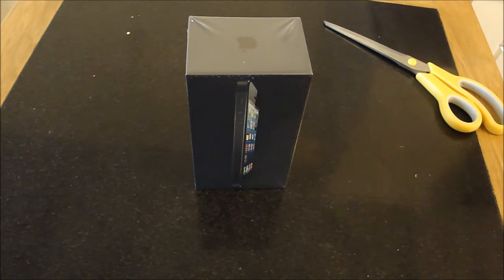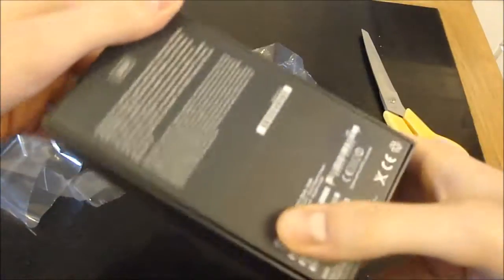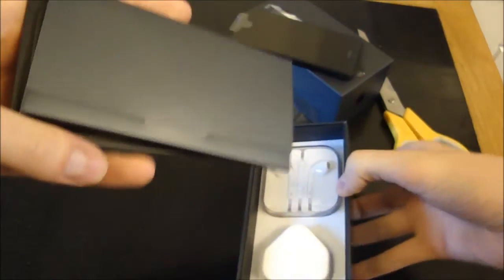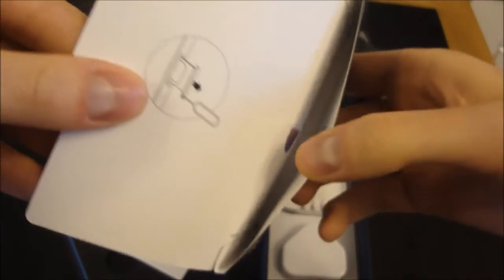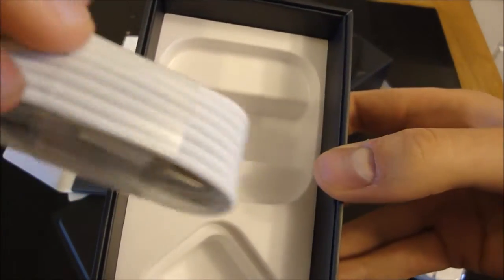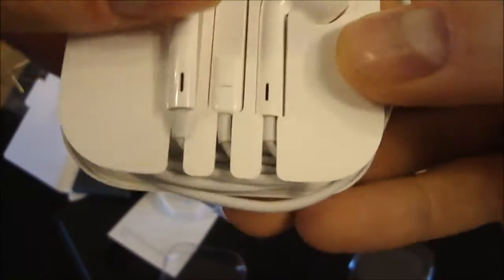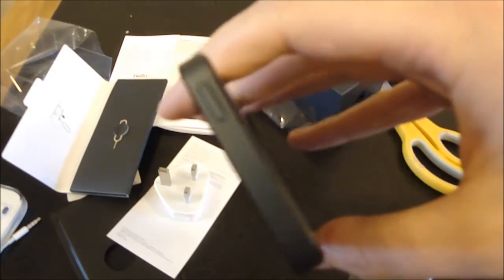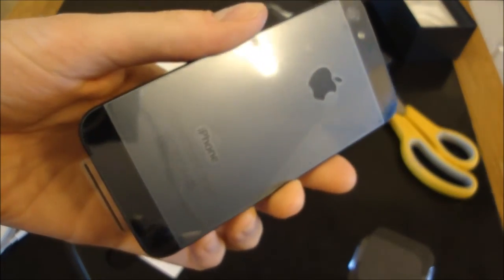Apple iPhone 5 Unboxing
A quick unboxing of the brand new iphone 5. This is the 32GB black model and came unlocked from apple.